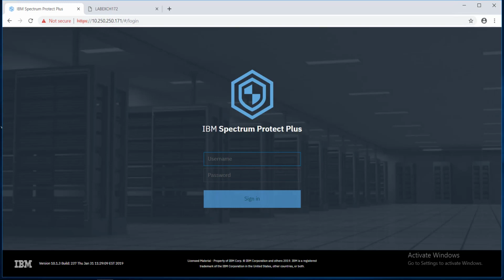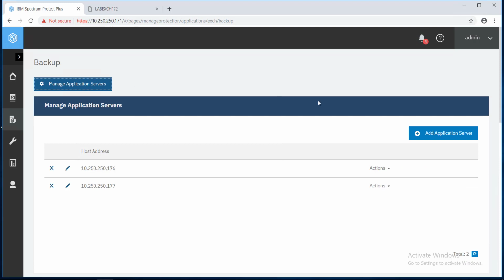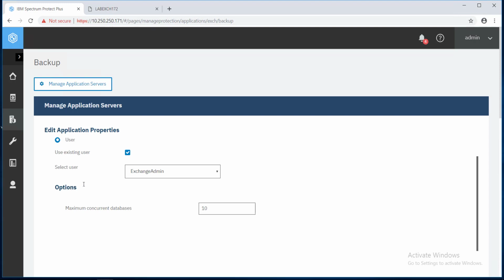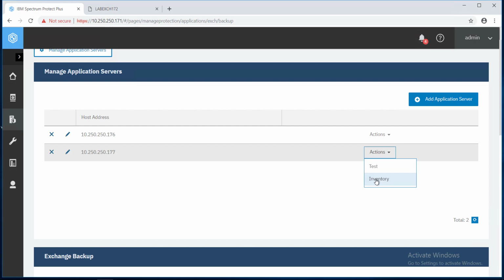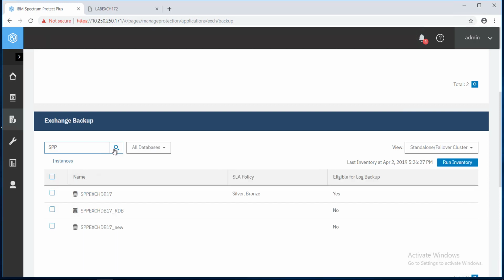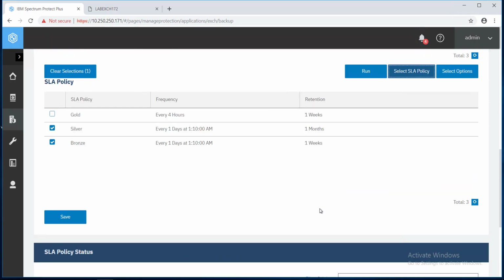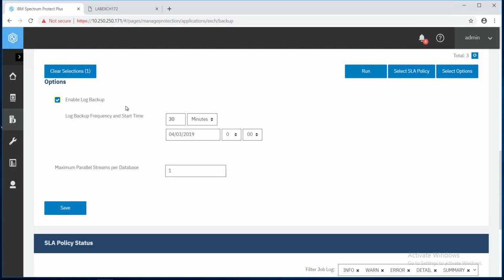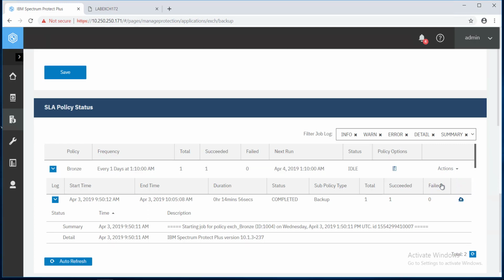IBM Spectrum Protect Plus MS Exchange Registration & Backup - Demo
This demo shows how to use IBM Spectrum Protect Plus (SPP) to register and backup MS Exchange servers that reside on physical or virtual machines.

This demo was recorded in SPP version 10.1.3.